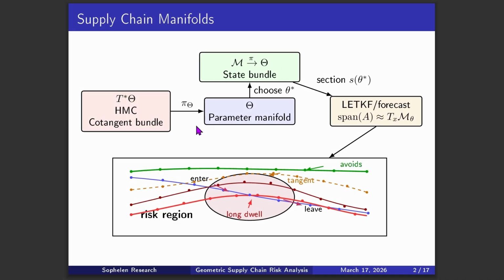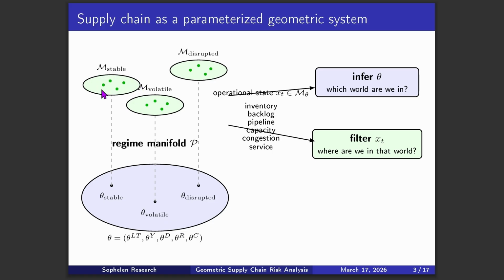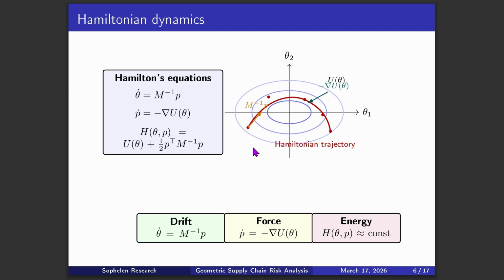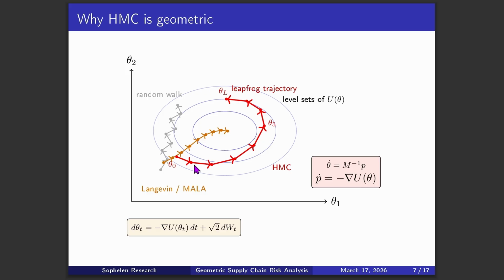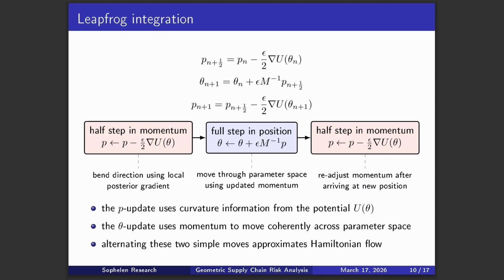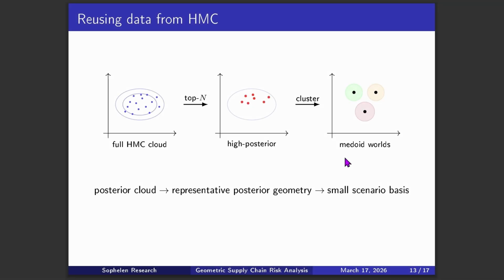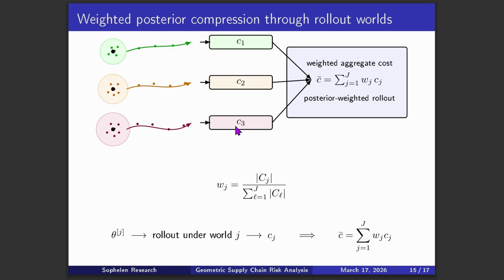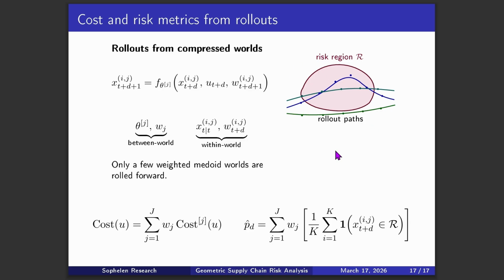Supply Chain Risk Analysis with Hamiltonian Monte Carlo and Kalman Filter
In this video, we review the idea of combining Hamiltonian Monte Carlo and Kalman Filter (LETKF) to perform supply chain analytics.